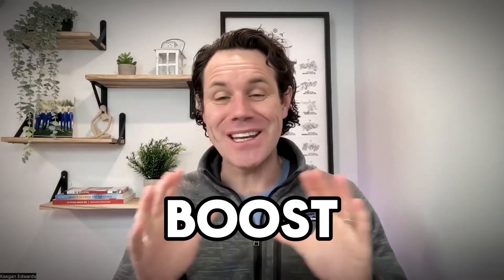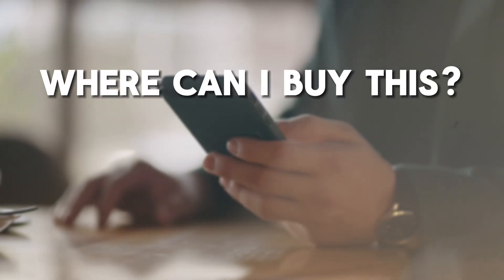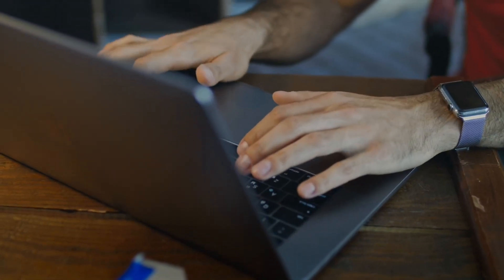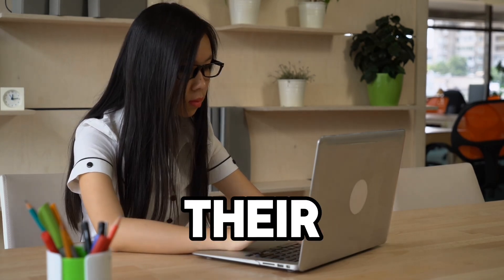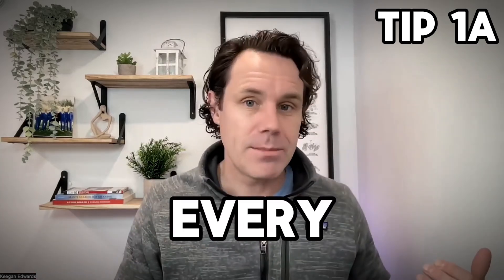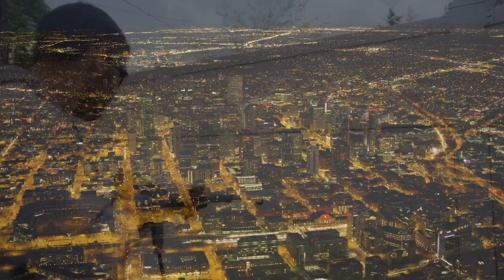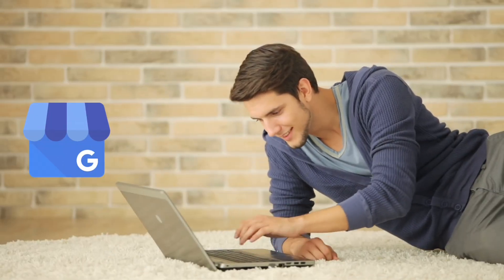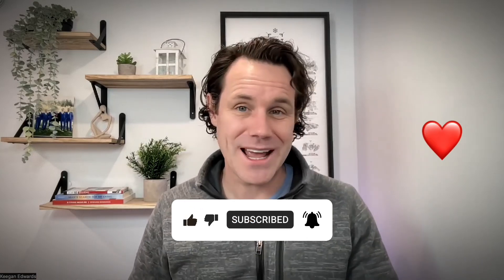How to Rank #1 for More ' Near Me ' Searches on Google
In this video I explain how to rank higher and more often for near me searches on Google.

If you are looking to improve you local SEO and rank higher for near me searches on Google this video is for you. I am going to break down exactly what you need to do in order to rank higher for near me searches on Google.

Local SEO is key to getting more local customers for a local business. Therefore, if you can rank when someone is looking for your type of business or the services or products you sell near them, you can attract more local customers.

I explain the techniques for ensuring your business ranks when someone is looking for what your business offers using a near me search.